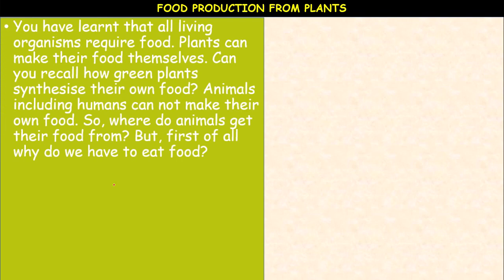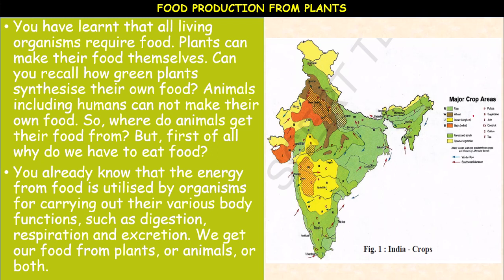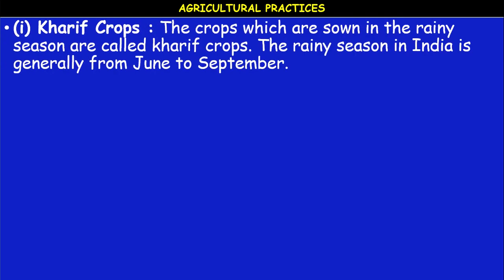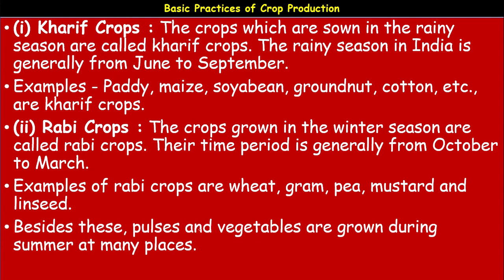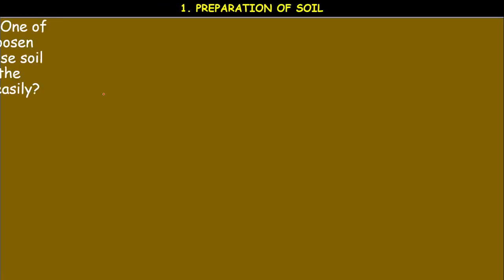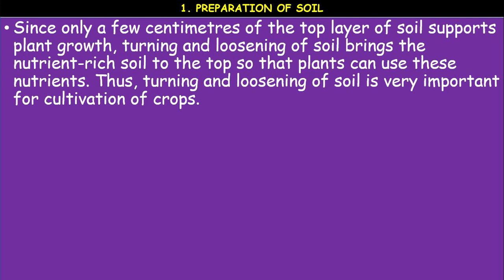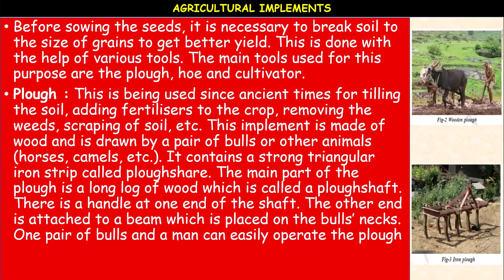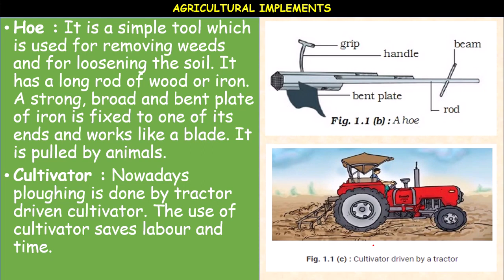8TH OLYMPIAD || BIOLOGY || FOOD PRODUCTION FROM PLANTS || PART 01